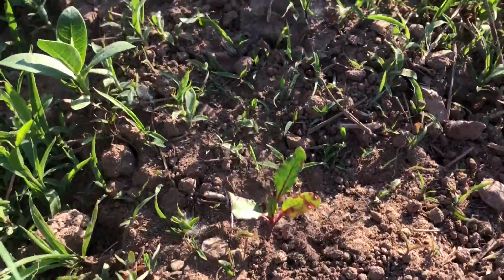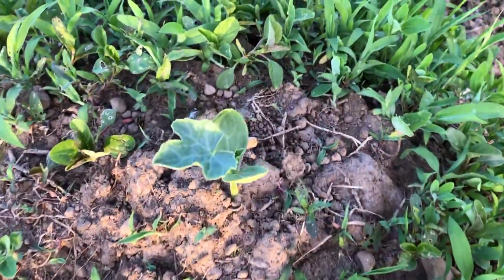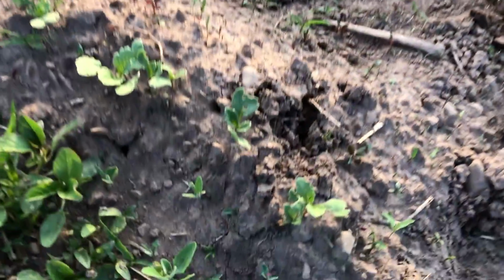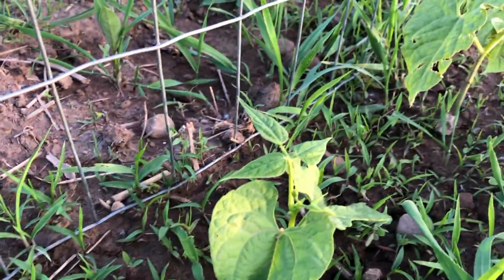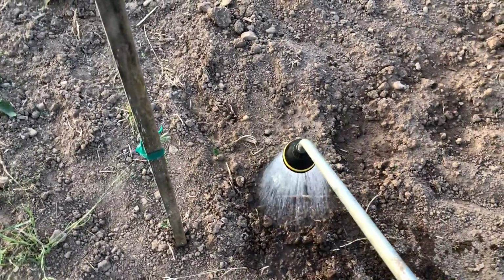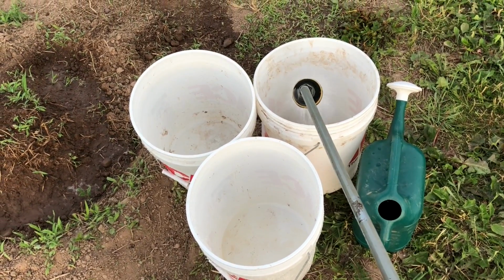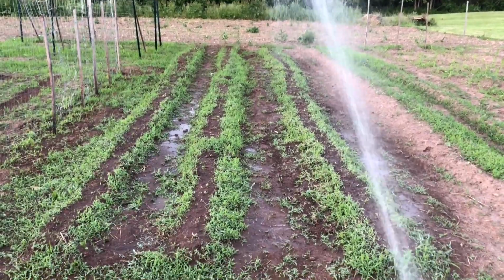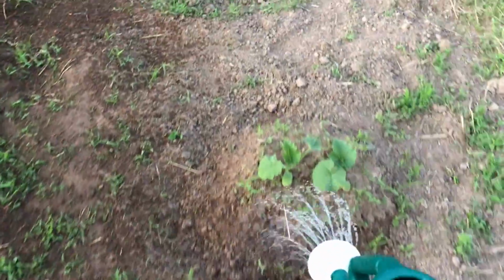Replanting Beets & Seedling Update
Nick heads to the land on his own to check on the seedlings. Weeds were taking over the beets until Nick pulled them out and replanted the bare spots, one tomato is no longer with us, and gourmet green beans go in the ground.